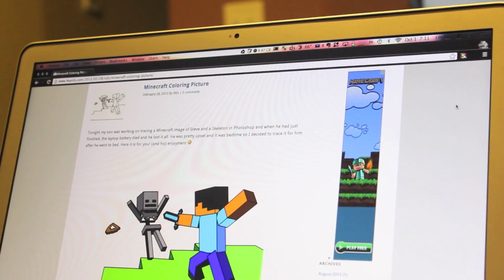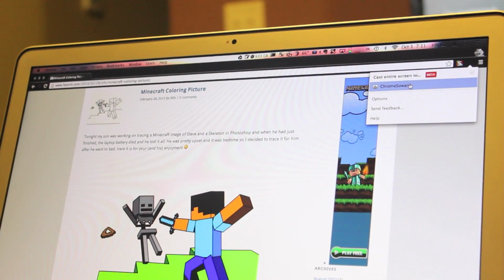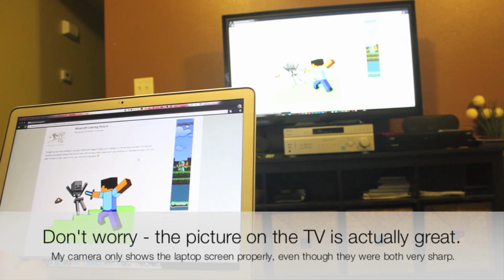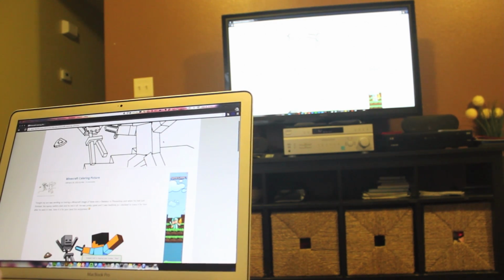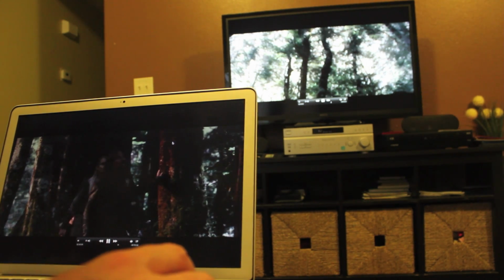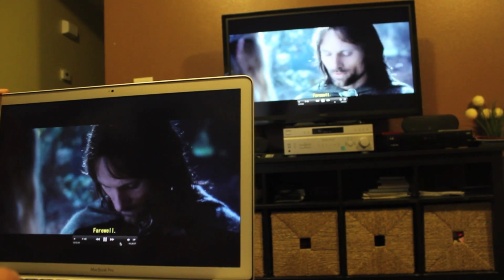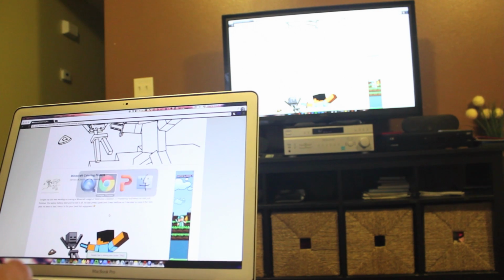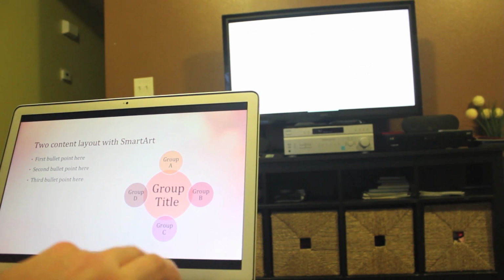Mirror Your Entire Desktop with Chromecast for $35!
The $35 Chromecast device has the ability to mirror whatever is on your PC or Mac. It's an experimental feature but it works pretty smoothly with just a few caveats: 1) No audio, 2) the mouse is not visible on the TV and 3) there is a lag of about one second.